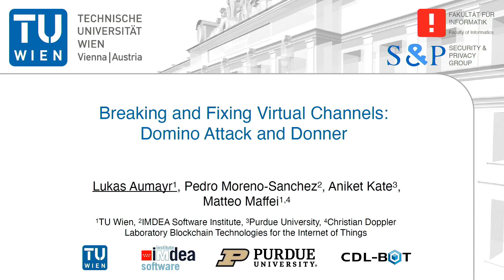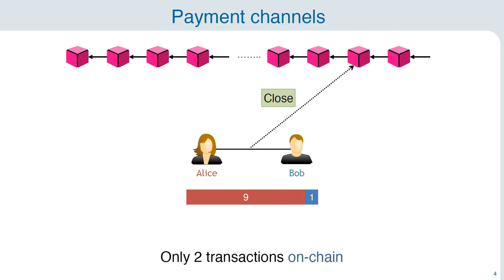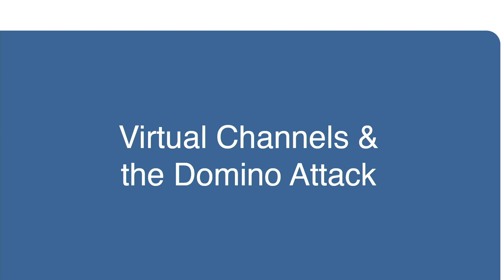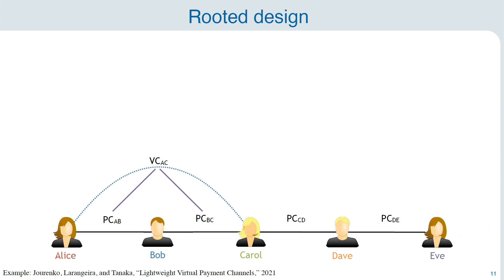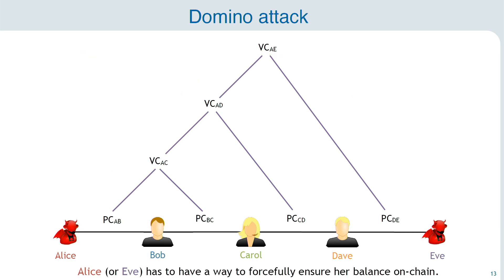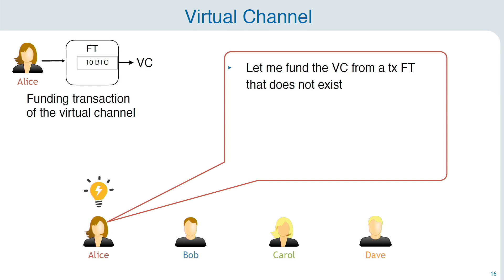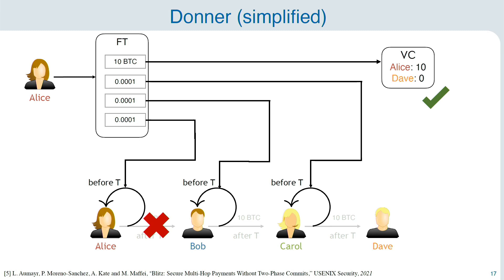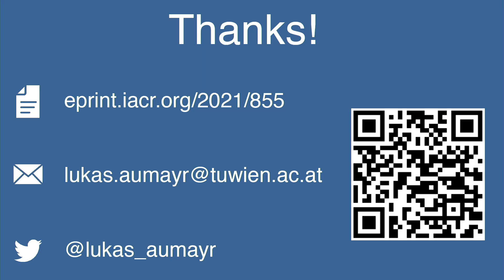NDSS 2023 - Breaking and Fixing Virtual Channels: Domino Attack and Donner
SESSION 5B-3 Breaking and Fixing Virtual Channels: Domino Attack and Donner

Payment channel networks (PCNs) mitigate the scalability issues of current decentralized cryptocurrencies. They allow for arbitrarily many payments between users connected through a path of intermediate payment channels, while requiring interacting with the blockchain only to open and close the channels. Unfortunately, PCNs are (i) tailored to payments, excluding more complex smart contract functionalities, such as the oracle-enabling Discreet Log Contracts and (ii) their need for active participation from intermediaries may make payments unreliable, slower, expensive, and privacy-invasive. Virtual channels are among the most promising techniques to mitigate these issues, allowing two endpoints of a path to create a direct channel over the intermediaries without any interaction with the blockchain. After such a virtual channel is constructed, (i) the endpoints can use this direct channel for applications other than payments and (ii) the intermediaries are no longer involved in updates.

In this work, we first introduce the Domino attack, a new DoS/griefing style attack that leverages virtual channels to destruct the PCN itself and is inherent to the design adopted by the existing Bitcoin-compatible virtual channels. We then demonstrate its severity by a quantitative analysis on a snapshot of the Lightning Network (LN), the most widely deployed PCN at present. We finally discuss other serious drawbacks of existing virtual channel designs, such as the support for only a single intermediary, a latency and blockchain overhead linear in the path length, or a non-constant storage overhead per user.

We then present Donner, the first virtual channel construction that overcomes the shortcomings above, by relying on a novel design paradigm. We formally define and prove security and privacy properties in the Universal Composability framework. Our evaluation shows that Donner is efficient, reduces the on-chain number of transactions for disputes from linear in the path length to a single one, which is the key to prevent Domino attacks, and reduces the storage overhead from logarithmic in the path length to constant. Donner is Bitcoin-compatible and can be easily integrated in the LN.

AUTHORS
Lukas Aumayr (TU Wien), Pedro Moreno-Sanchez (IMDEA Software Institute), Aniket Kate (Purdue University / Supra), Matteo Maffei (Christian Doppler Laboratory Blockchain Technologies for the Internet of Things / TU Wien)